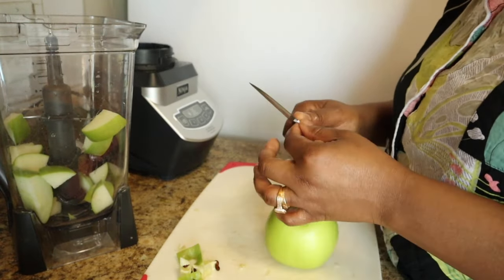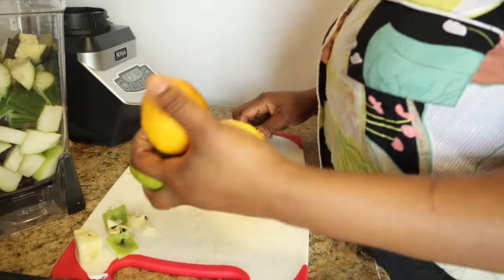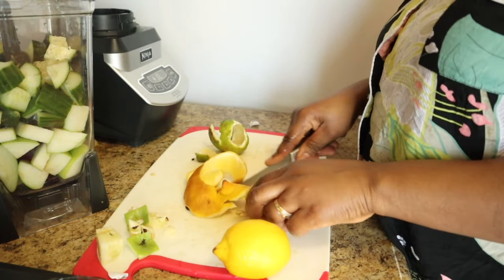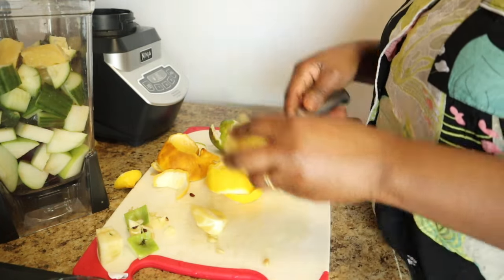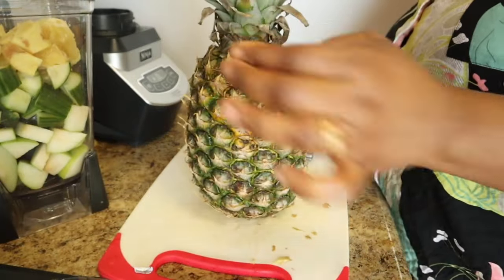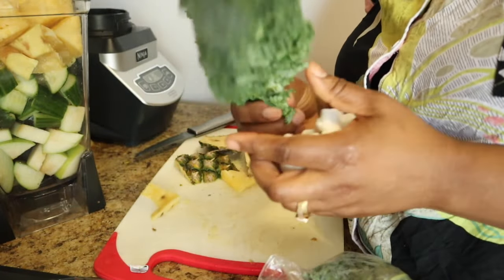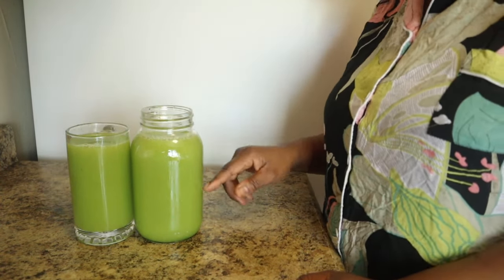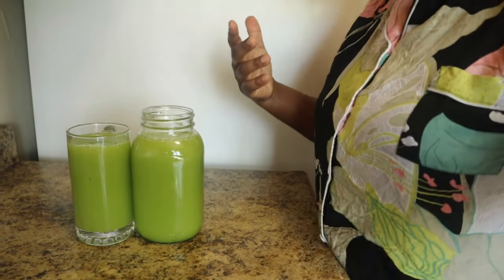I don't hide for pictures anymore! Best fat burner drink that flushed out belly fat in 2 weeks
THIS IS A VERY EFFECTIVE DRINK FOR WEIGHT LOSS. YOU CAN DO THIS AS A WHOLE DAY CLEANSING, EARLY IN THE MORNING OR LAST DRINK AFTER DINNER.

 @ABI'S COOKING
 @ABI'S CHOICE REMEDY ​